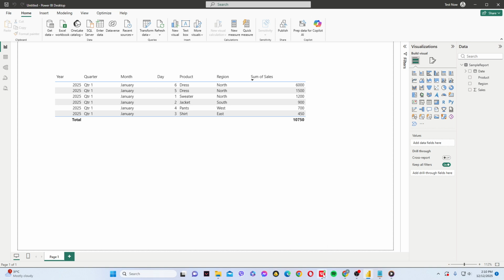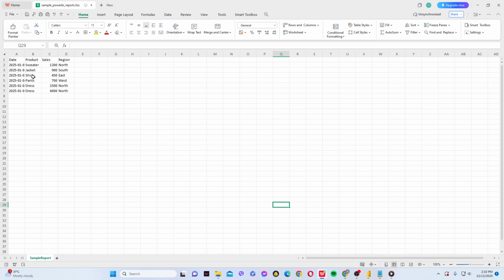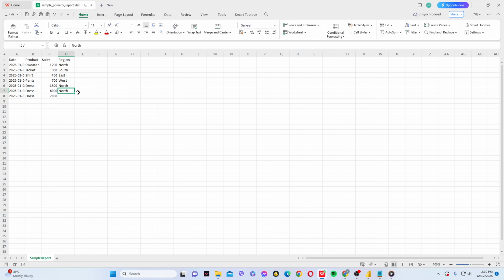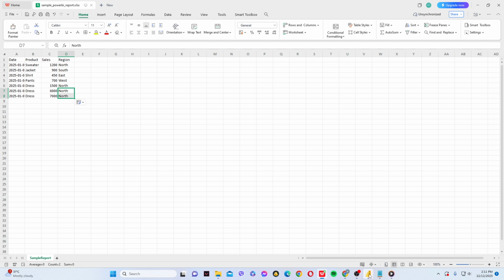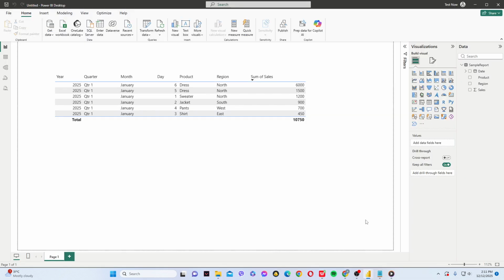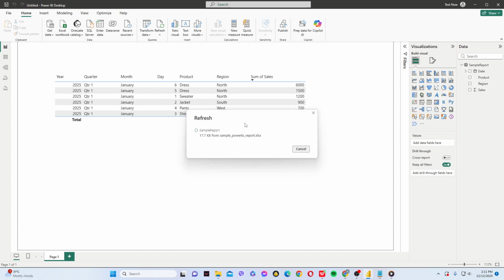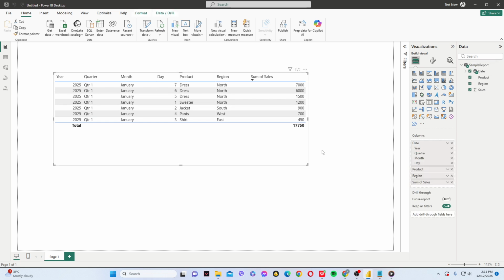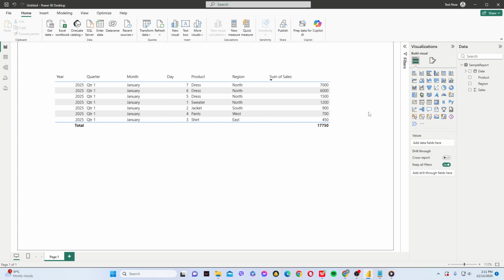How To Update Your Data In Power BI Desktop 2026 (Update Tutorial)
how to update your data in Power BI Desktop so your reports reflect the latest information from connected sources. If your visuals aren’t updating or data looks outdated in Microsoft Power BI, this guide walks you through the correct refresh process step by step.

You’ll learn how to refresh data from the Home ribbon, update queries in Power Query, apply changes correctly, and understand the difference between refreshing data and refreshing visuals. The video also covers common problems such as refresh errors, credential issues, slow updates, and data not changing after refresh.